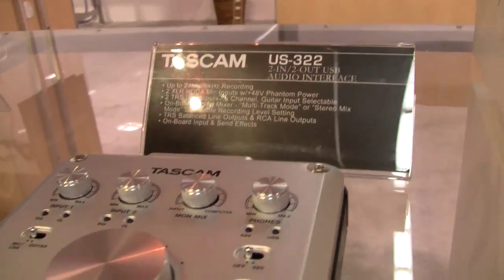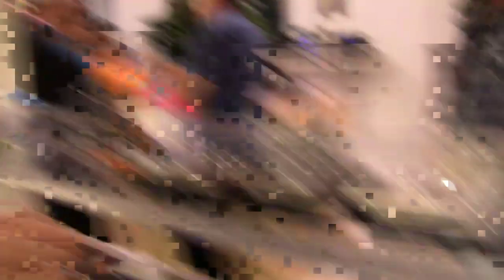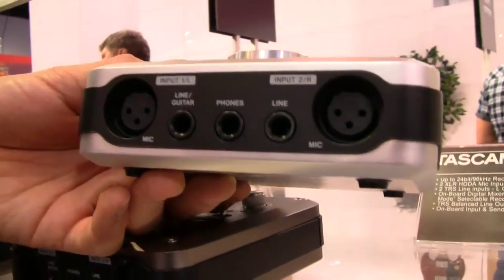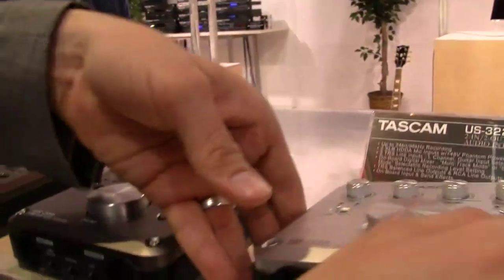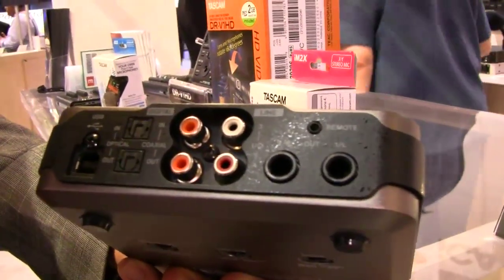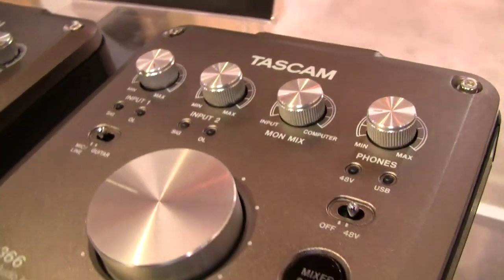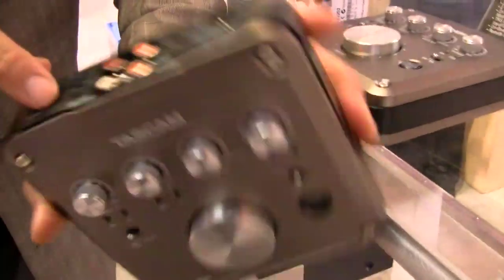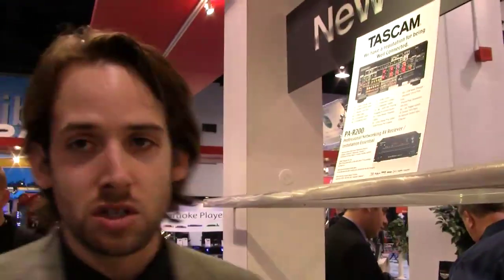WNAMM13: Tascam Announces New USB Interfaces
WNAMM13: Tascam Announces New USB Interfaces US-322 and US-366 offer onboard DSP mixer and effects at Winter NAMM 2013